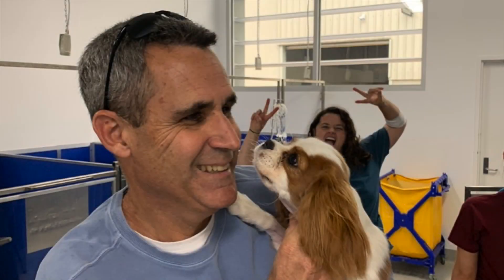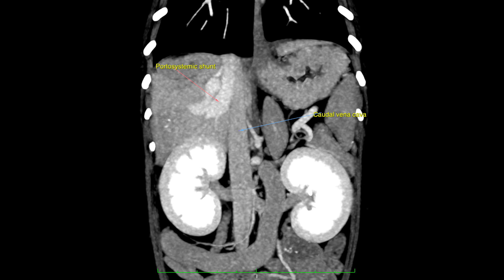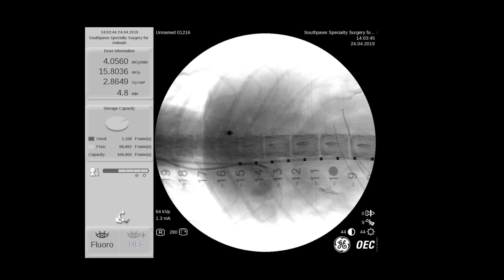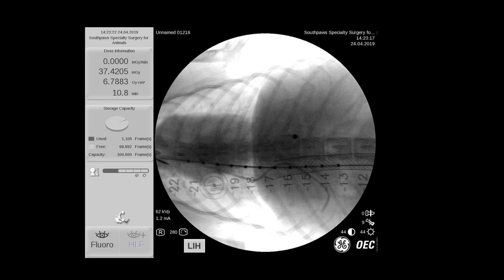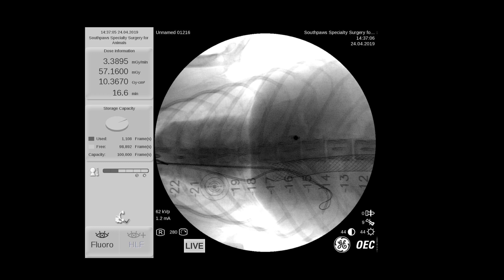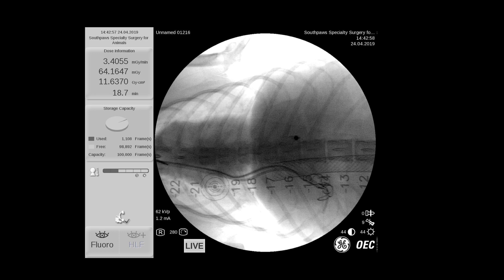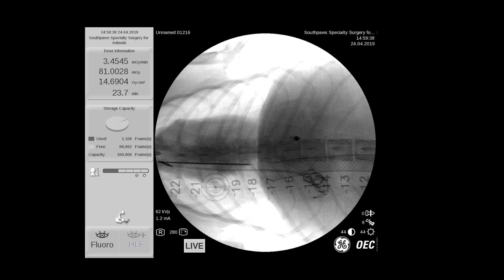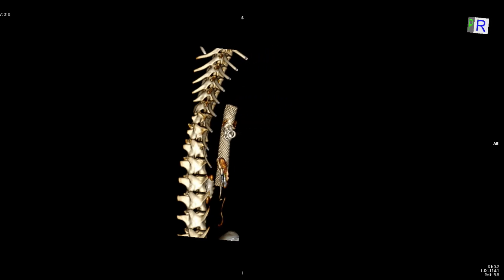Transjugular coil of intrahepatic portosystemic shunt in a dog